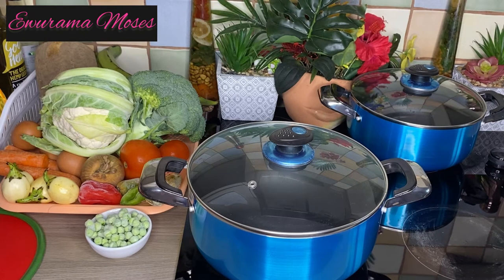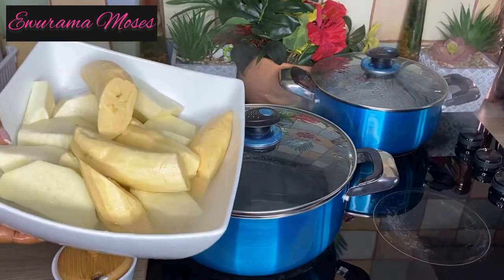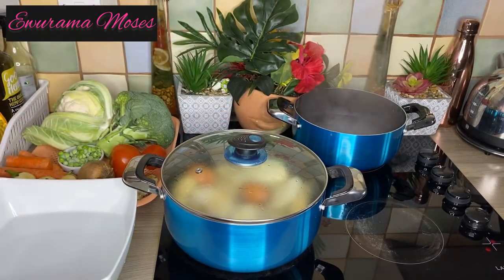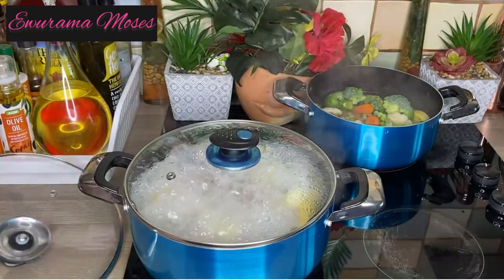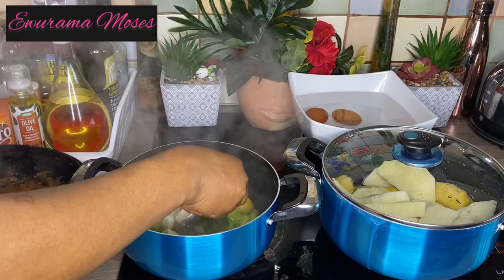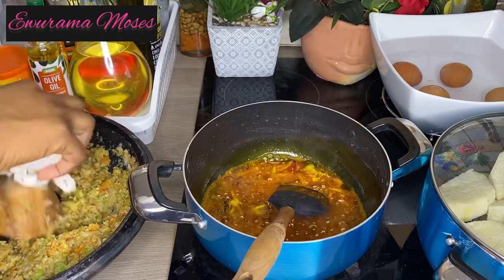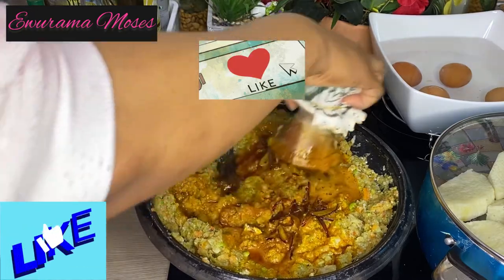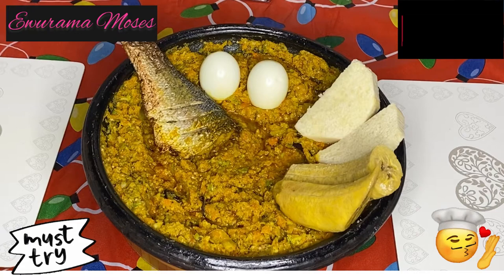ASSORTED VEGETABLES FINGER LICKING ABOMU & APESI RECIPE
Ingredients
Yam
Plantain
Pepper
Onion
Broccoli
Cauliflower
Carrots
Garden Eggs
Green Peas
Palm oil
Fermented Salted Fish